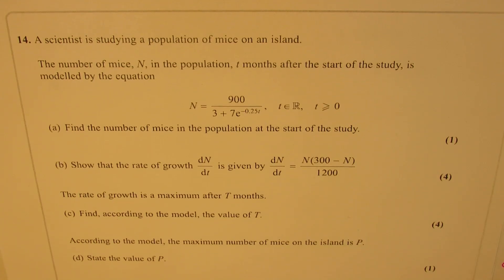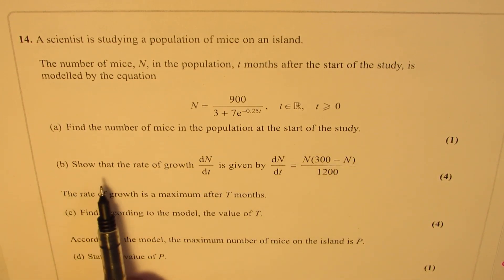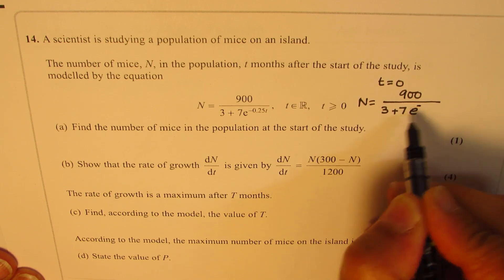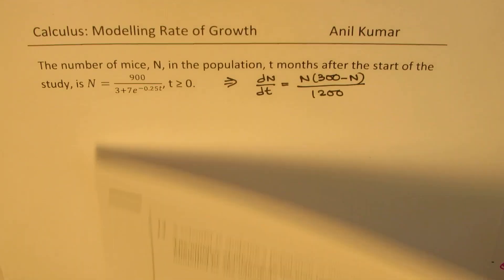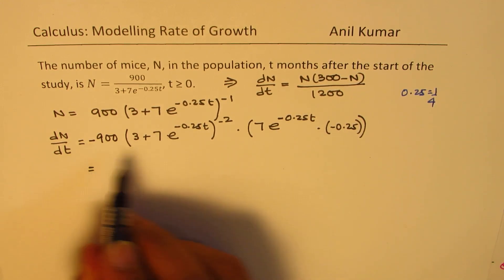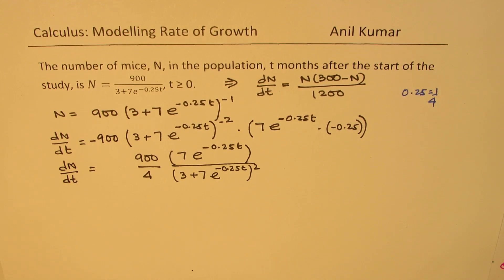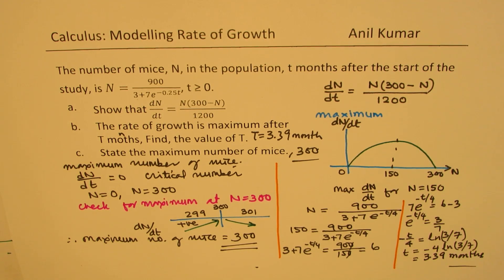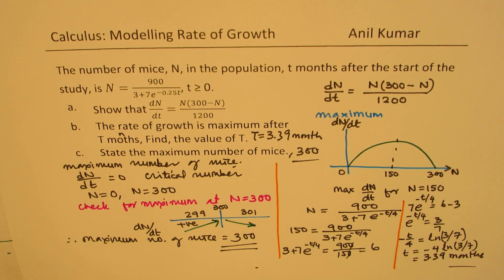Modelling Mice Population Application N=900/(3+7e^(-0.25t) ) with Maximum Rate of Change